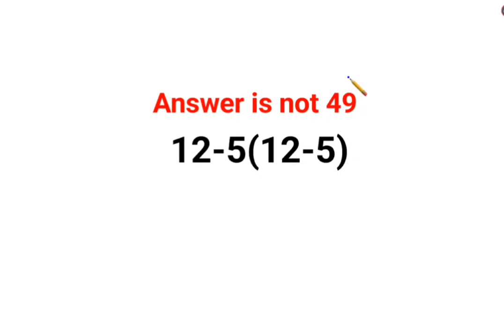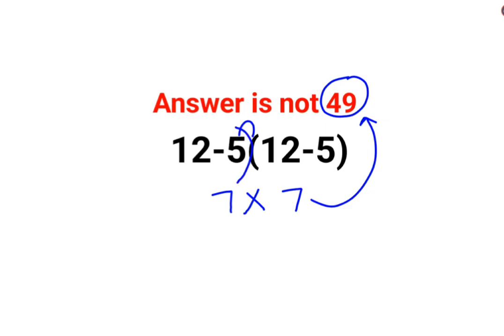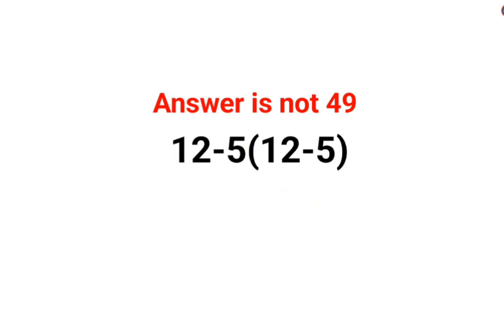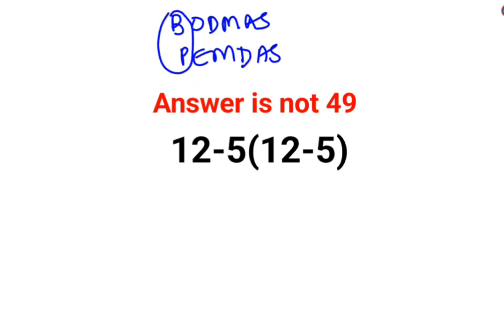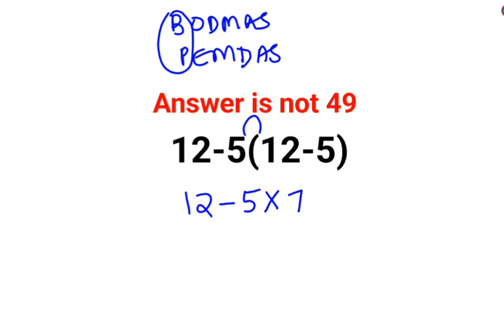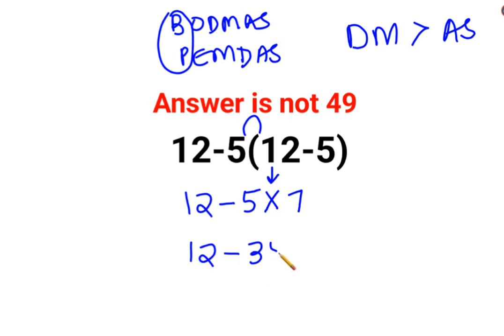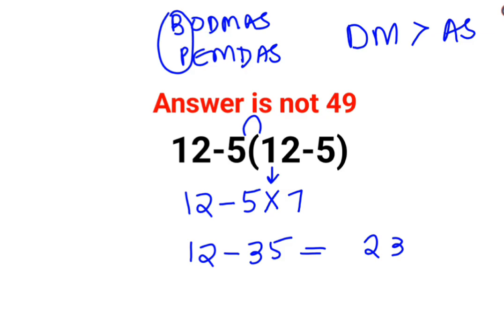12-5(12-5) The answer is not 49. 99% failed! Can you do it?